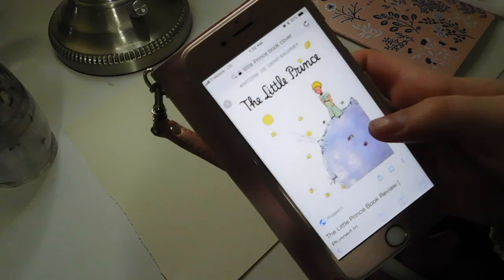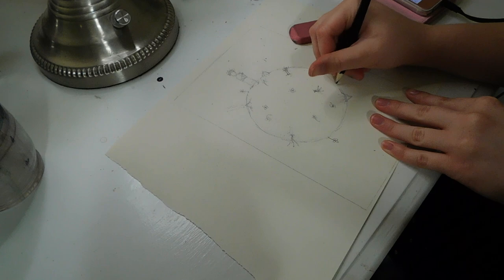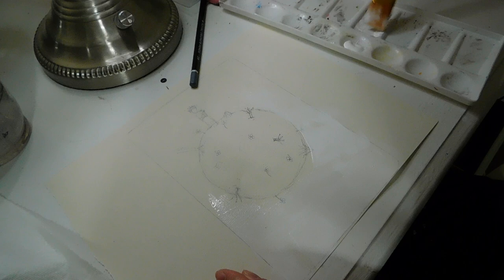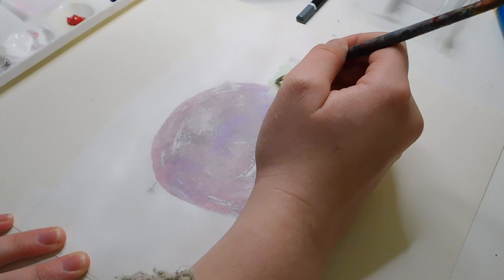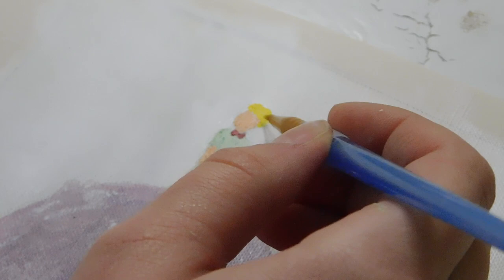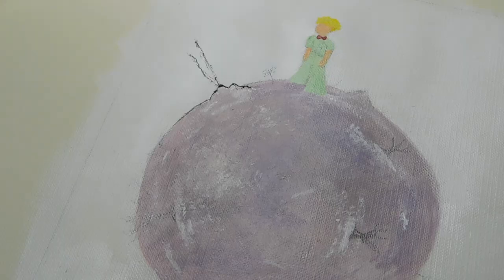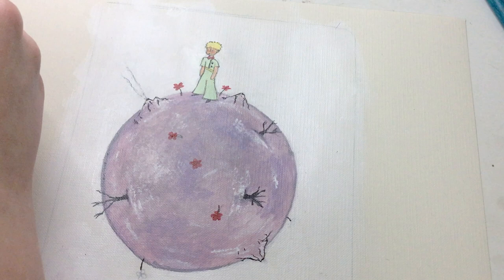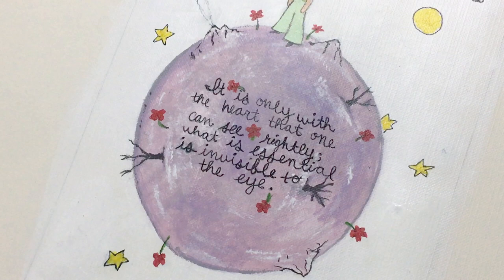PAINT WITH ME 🎨 The Little Prince Acrylic Painting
You're grand.  New (better quality ahem) video will be up in a day or two!